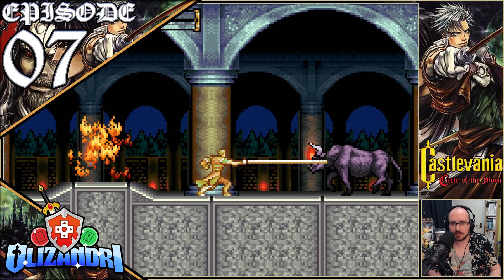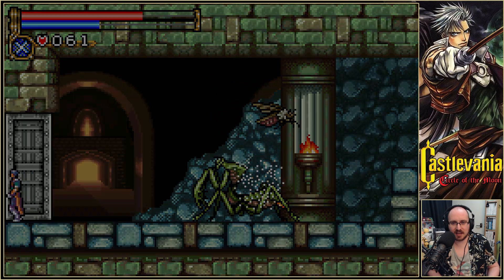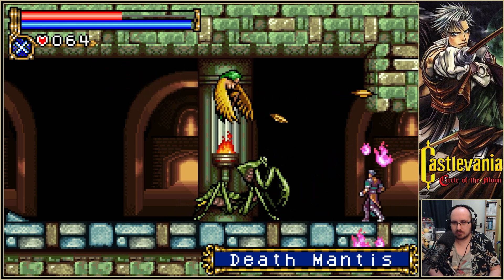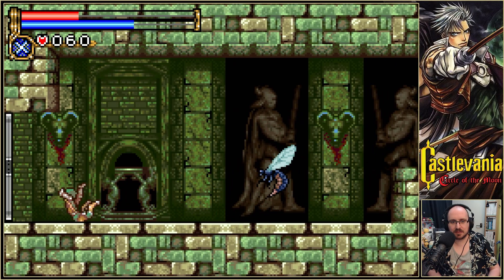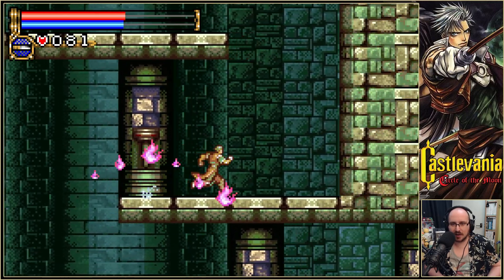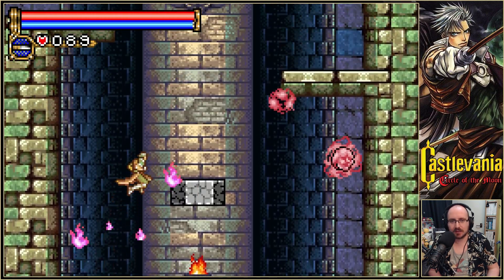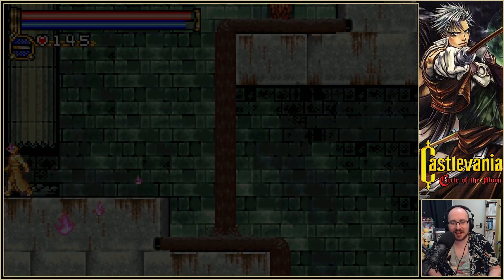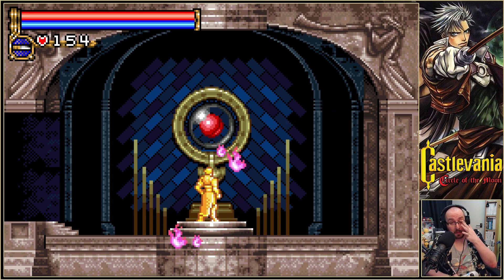Castlevania: Circle Of The Moon - The Underground Gallery, Tilt & Failure Path Doubt - Episode 7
With the Castlevania Advance Collection comes an opportunity to get in some more Metroidvania action, as Nathan Graves follows Hugh & Morris Baldwin into Camilla's Castle to deal with a newly awoken Dracula in a blind let's play of Castlevania: Circle Of The Moon!

With the Iron Maiden's destroyed we find a new path awaiting as we enter the Underground Gallery, fighting through its poison layered corridors to reach our next boss but finding it being a roadblock of failure, tilt and doubt...